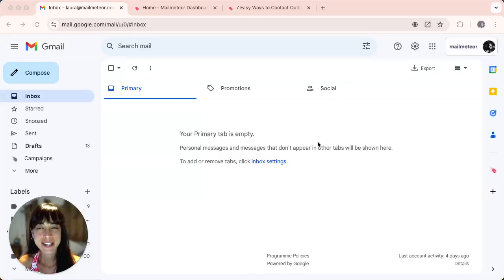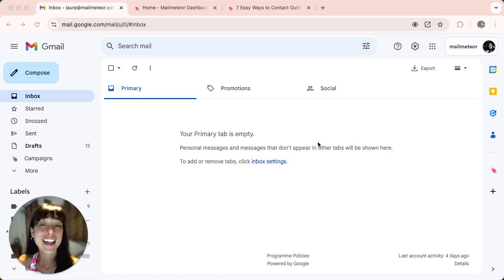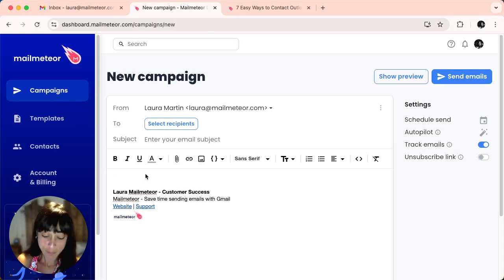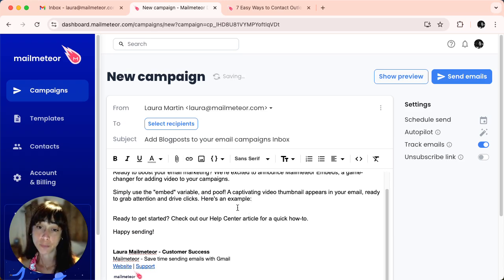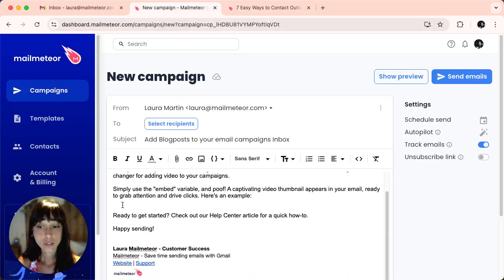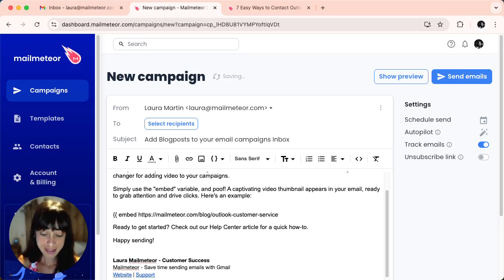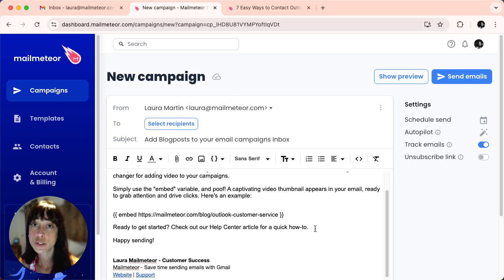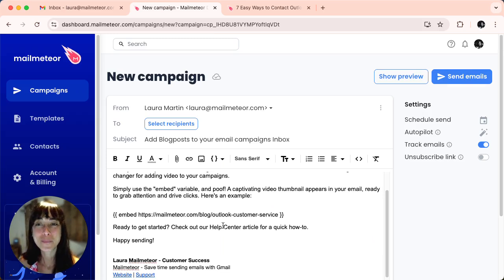How to add a blogpost to your email campaign?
Drive traffic to your website & keep your audience engaged by sharing your latest blog posts in email campaigns. This video walks you through the steps to seamlessly add a blog post to your email campaign using Mailmeteor.

A guide on how to embed dynamic content (like videos or blog posts) in your campaigns using Mailmeteor

👉🏻 Amplify your blog’s reach by including it in your email campaigns. This tutorial covers everything you need to know about adding blog posts to your emails with MailMedia.

Inside you'll learn:

- How to select and insert blog content into your campaign.
- Tips for increasing engagement with your blog content.
- Tracking clicks and reader interactions.

Timestamps:
- 0:00 Introduction
- 0:16​ Create a new campaign
- 0:37 Grab the blog post link
- 0:50 Add the blog post thumbnail to your email